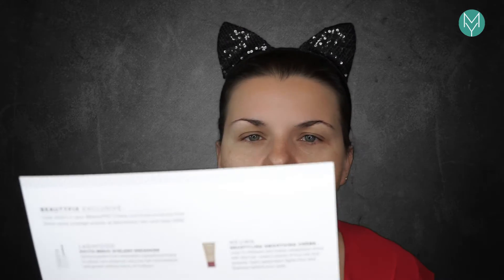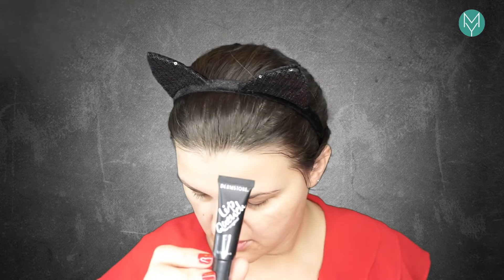BEAUTYFIX BOX UNBOXING and REVIEW | OCTOBER 2016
Is this both worth $24? Watch to find out.